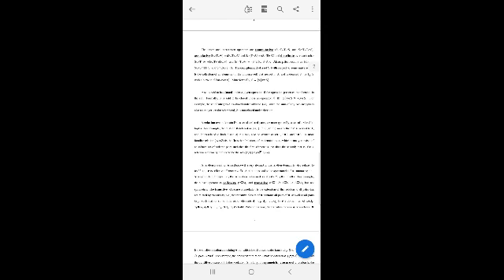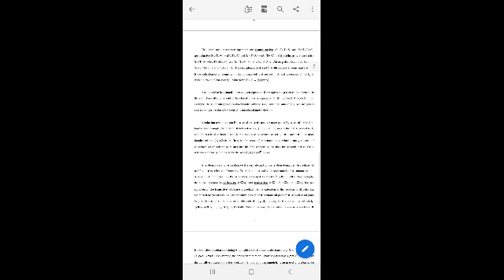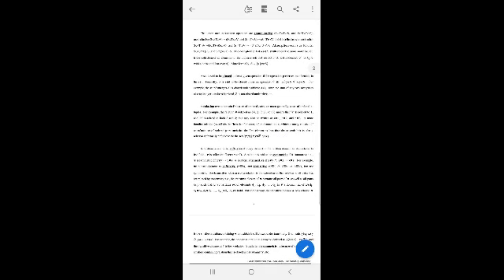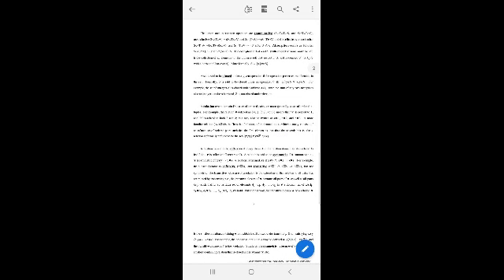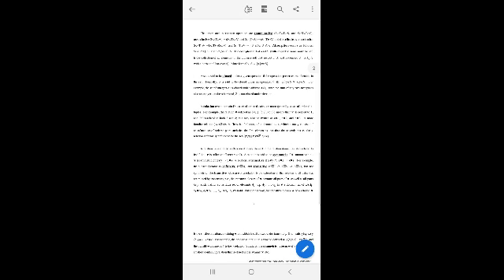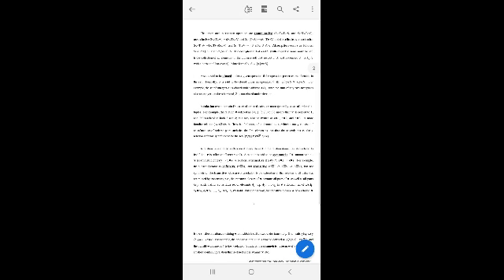Theory of computing basics lecture one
Theory of computing basics lecture one Copyright Disclaimer under section 107 of the Copyright Act 1976, allowance is made for “fair use” for purposes such as criticism, comment, news reporting, teaching, scholarship, education and research.